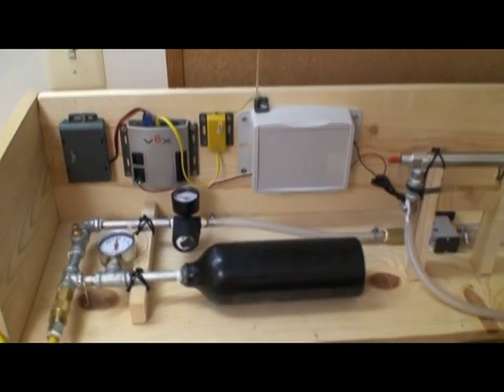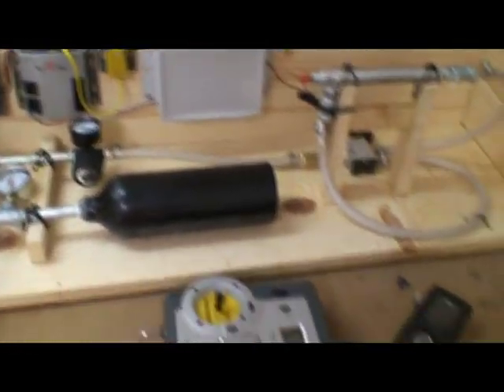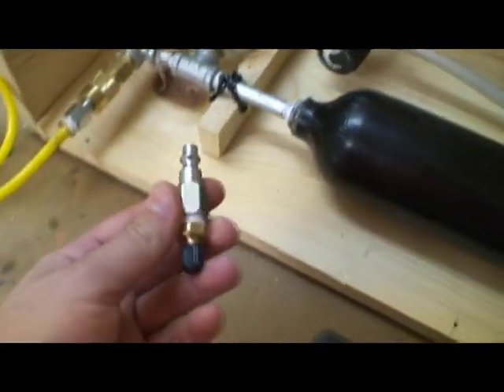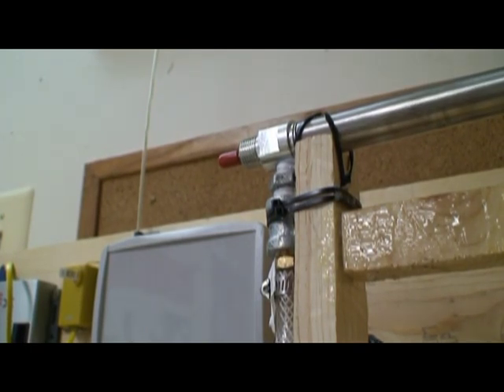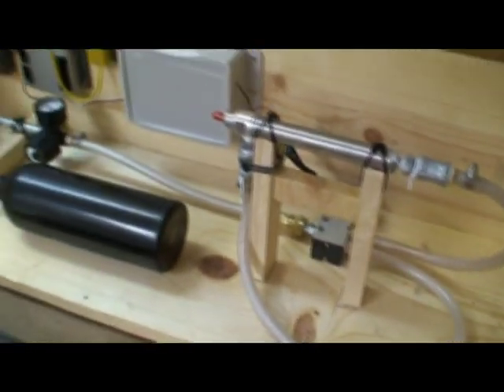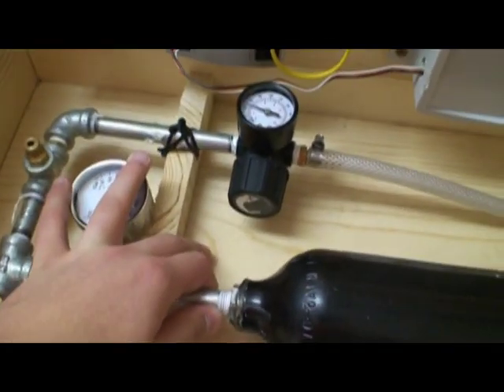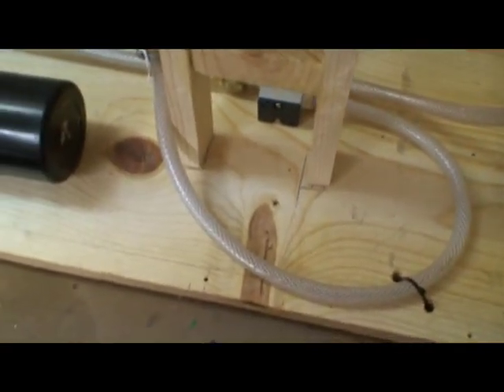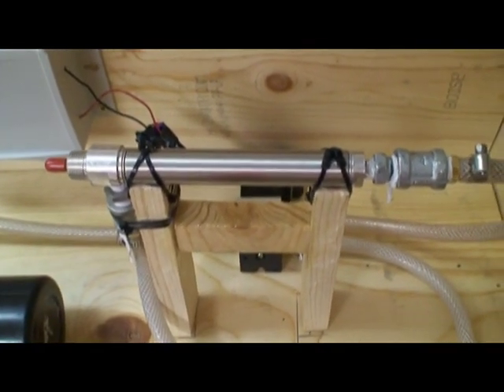RC Pneumatic Air Cylinder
This is a simple system that I built for a school project. Soon I realized that it could be vex compatible so I set out to build it and came up with this.

The valve and cylinder were both from
surpluscenter.

The whole unit is much to large for vex but I will work on a smaller system as I have the money to do it.